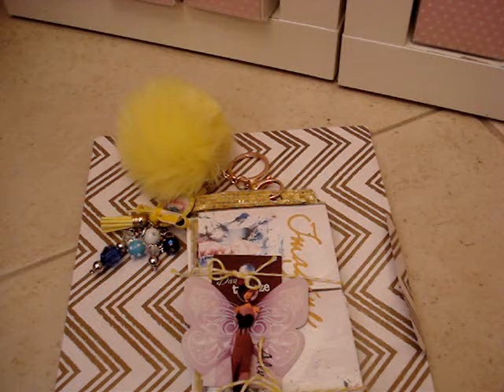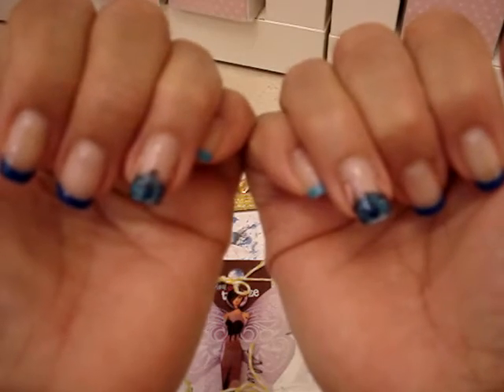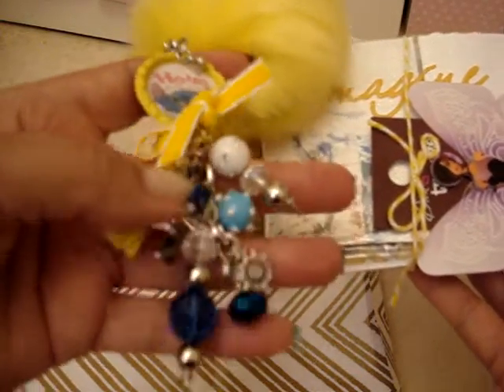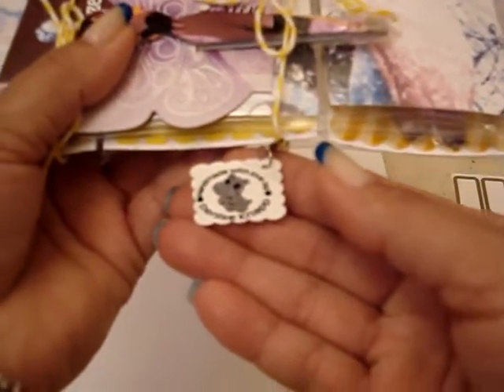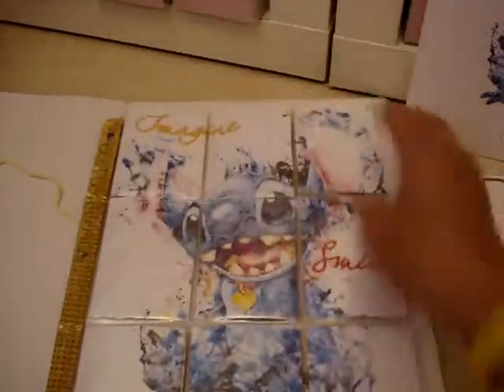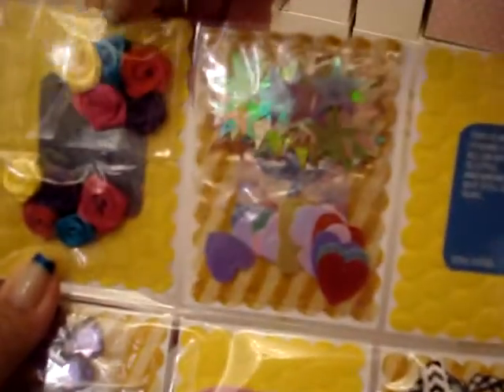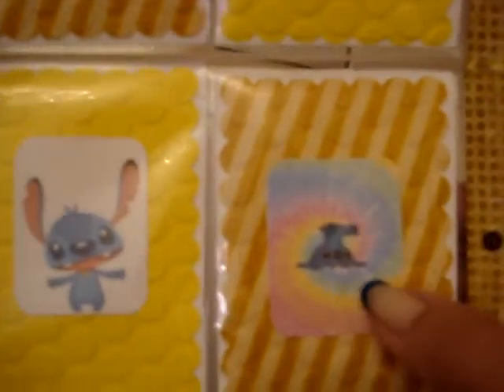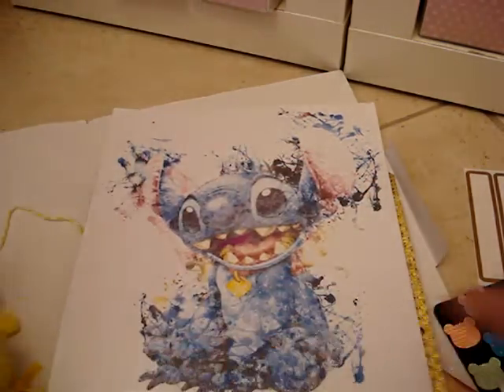Disney Stitch pocket letter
In this video I share the pocket letter I received from Denise Knapp. She contacted me to swap a pocket letter of our favorite disney character. Here is what she sent me. Omg, I love it so much. Love the image she chose to use on the pocket letter and to send me as an extra. . Thank you Denise for such a beautiful pocket letter.